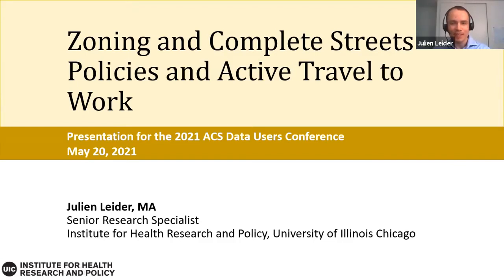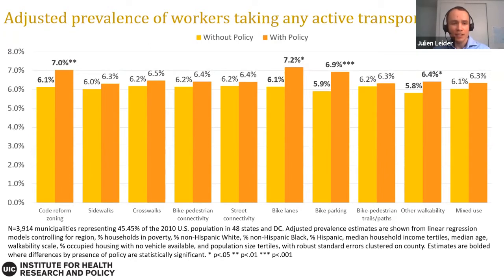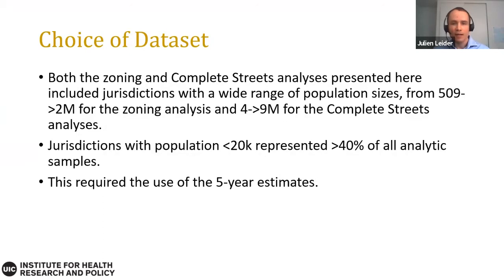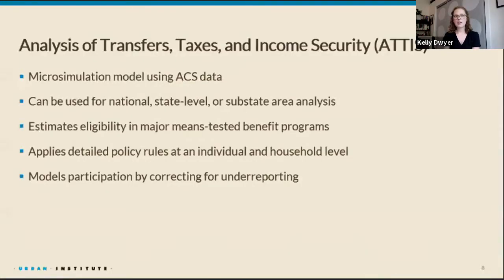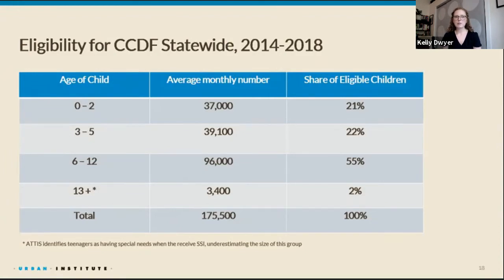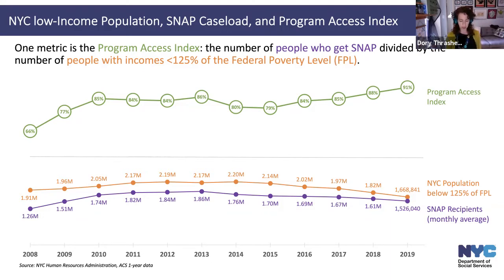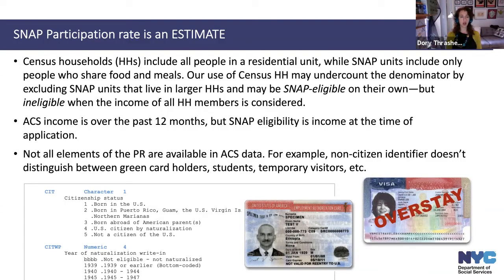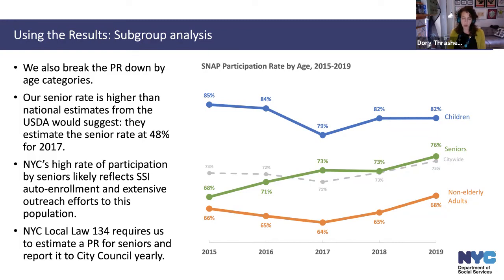Policy Applications Based on ACS Data